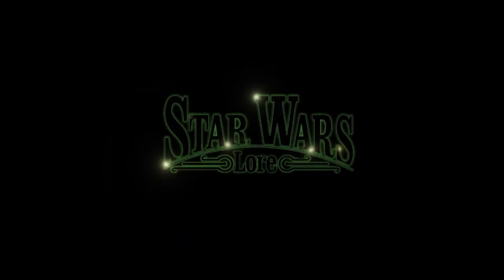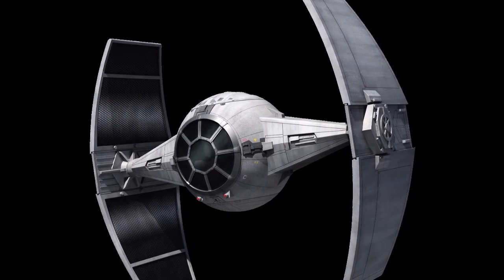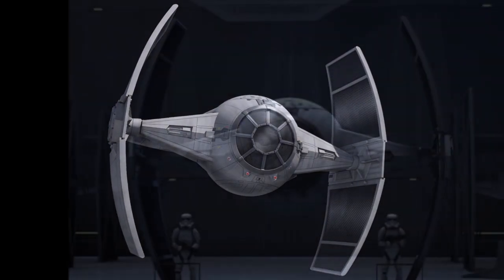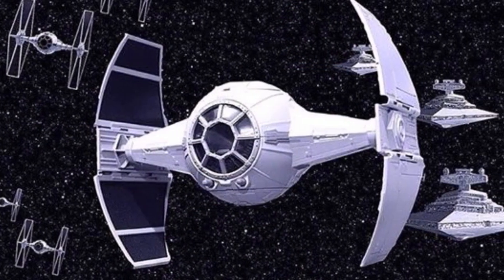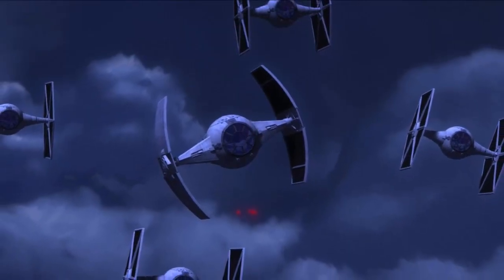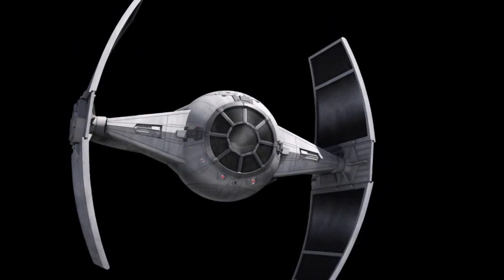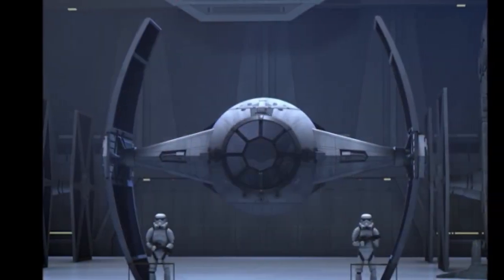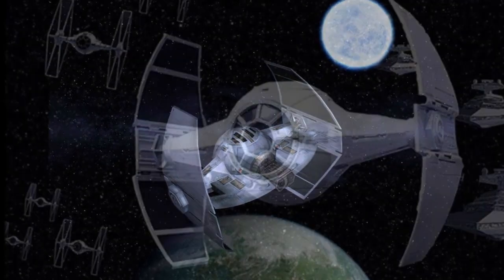The Inquisitors Tie Advanced v1 | Star Wars Starfighters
Hello There, I hope you all are having a great 2020 so far. To kick my 2020 videos off I am starting with this one which is all about the predecessor of Darth Vaders Tie Advance, the Tie Advance v1.

Most, if not all, of the pictures I use are not mine and as such ALL credit for the pictures I use goes to their original creators.

If I use a picture that belongs to you and you have a slight issue with me using it be sure to get into contact with me (either by email or by just commenting on the video itself) so we can solve it.

If you like the song I use on the outtro, you can listen to it

If you want to check out the background music I use in my videos, be sure to check out Lucas King's chanel and check out his star wars music videos: